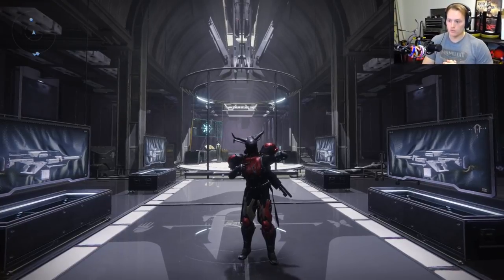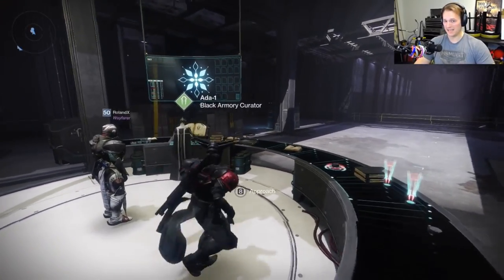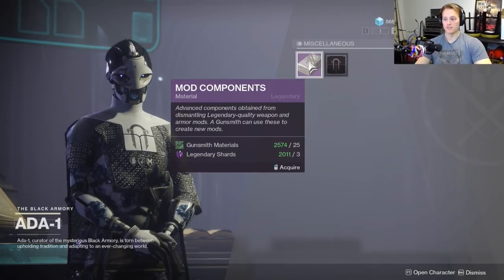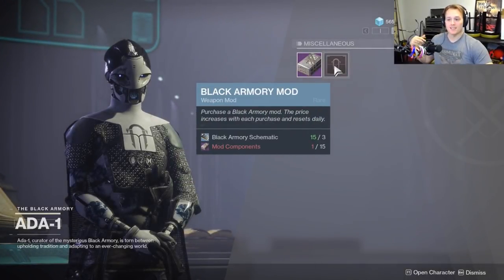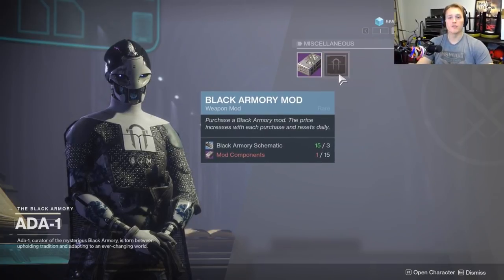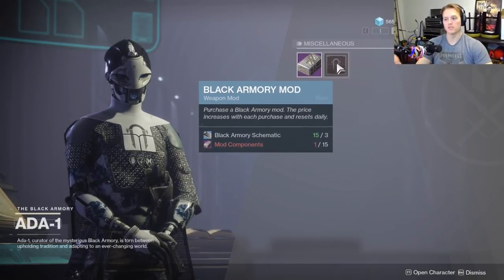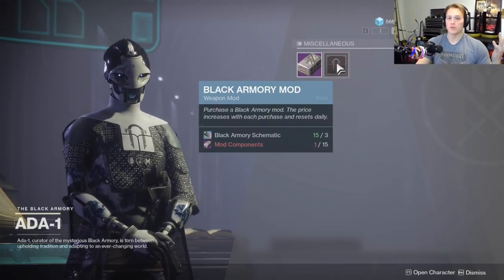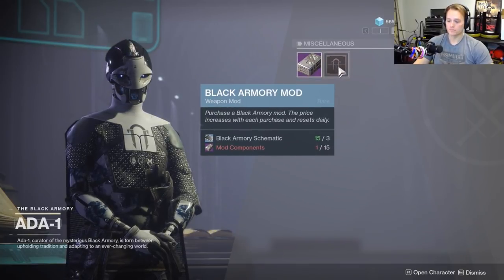How to Get ALL the New Black Armory Mods RIGHT NOW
Hope this video helps you get those new black armory weapon mods you have been looking for.